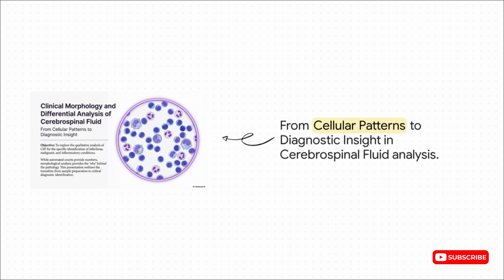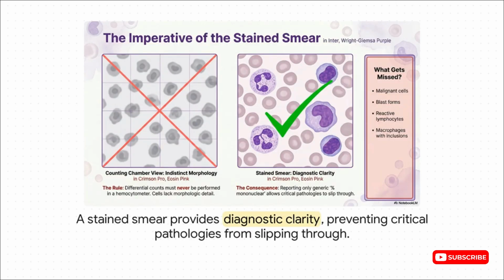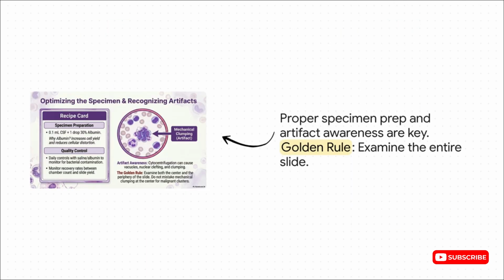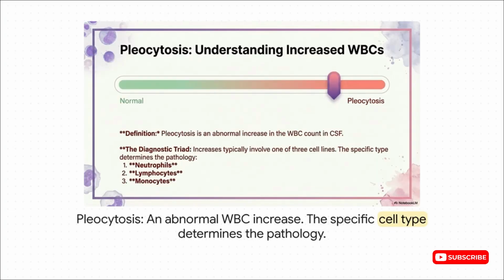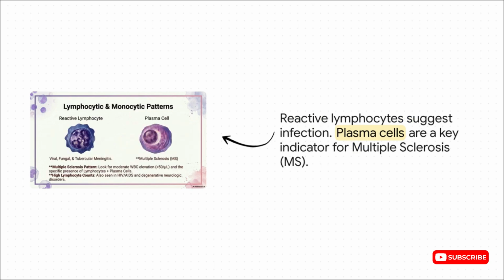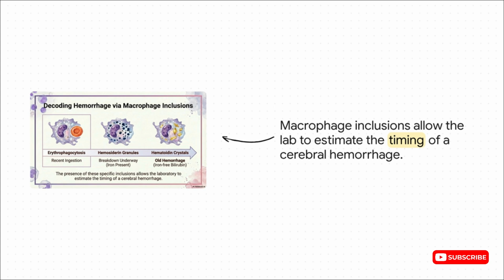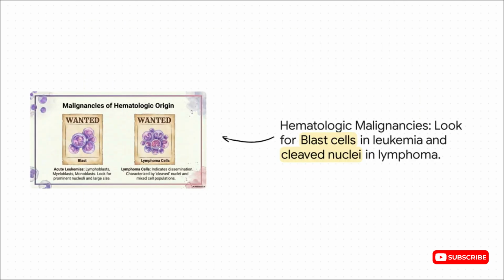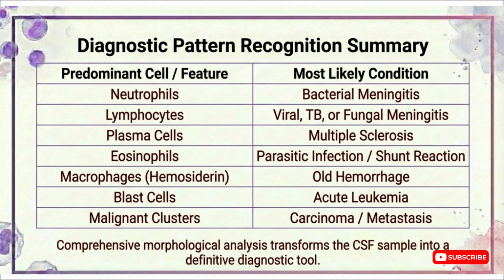CSF Analysis Explained: Differential Count, Cytocentrifuge Prep & Meningitis Diagnostic Patterns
In this comprehensive CSF differential count tutorial, we walk you through the essentials of cerebrospinal fluid cell analysis — from microscopic evaluation to understanding diagnostic patterns in meningitis, hemorrhage, and malignancy. Learn why a differential count must be done on a stained smear (not in a hemocytometer) and how cytocentrifugation improves cell visualization.

We cover:
✔ Importance of CSF differential count for identifying infections, inflammation, malignant cells, and differentiating traumatic taps.
✔ Specimen concentration methods including routine centrifugation vs preferred cytocentrifuge techniques for optimal morphology.
✔ Step-by-step differential count procedure and reporting strategies for low-cell specimens.
✔ Normal CSF cell types & ratios (lymphocytes, monocytes, occasional neutrophils).
✔ Pleocytosis patterns and what predominance of neutrophils, lymphocytes, eosinophils, or macrophages suggests clinically.
✔ Non-pathologic cells such as choroid plexus and ependymal cells.
✔ Recognizing malignant cells of hematologic and non-hematologic origin.

Perfect for medical students, laboratory scientists, clinicians, and anyone preparing for CSF analysis exams or interpreting CSF cytology for meningitis and other CNS disorders.